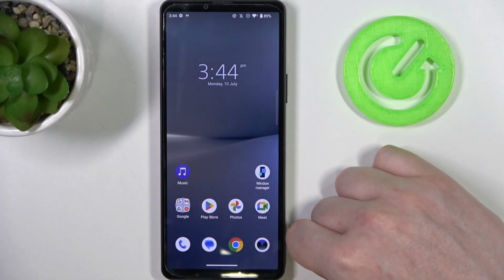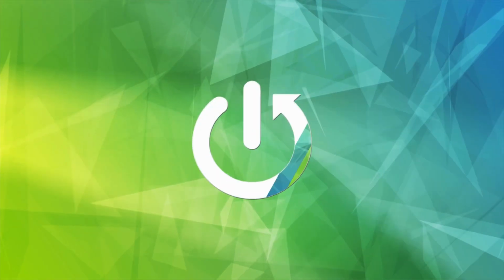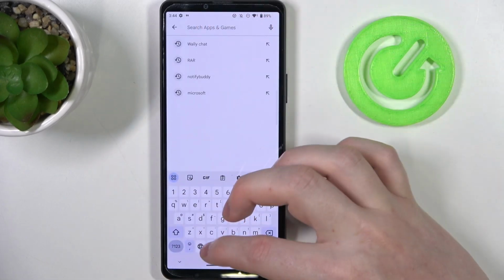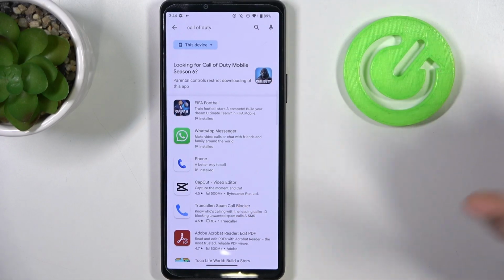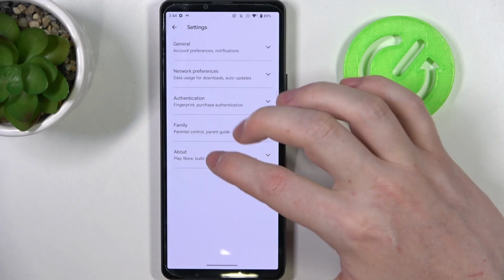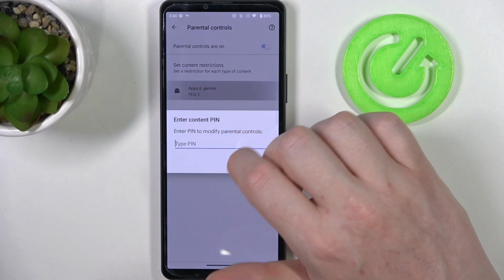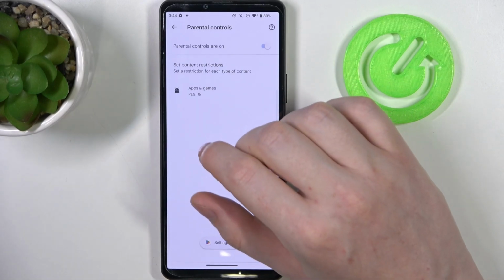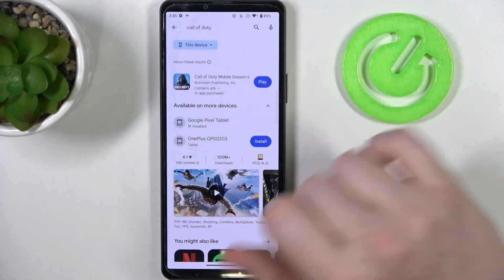Fix I Can't Find Games On Google Playstore In Sony Xperia 10 V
If you're facing the frustrating issue of not being able to find games on Google Play Store in your Sony Xperia 10 V, this comprehensive troubleshooting guide is here to help. In this video, we'll walk you through various steps to resolve the problem and get your Play Store back on track.

Fix "I can't find games on Google Play Store" Sony Xperia 10 V
Can't find games on Play Store Sony Xperia 10 V
Games not showing on Google Play Store Xperia 10 V
How to find games on Google Play Store Xperia 10 V
Google Play Store games missing Sony Xperia 10 V
Games not appearing in Play Store on Sony Xperia 10 V
Play Store not showing games on Xperia 10 V
Games not visible in Google Play Store Sony Xperia 10 V